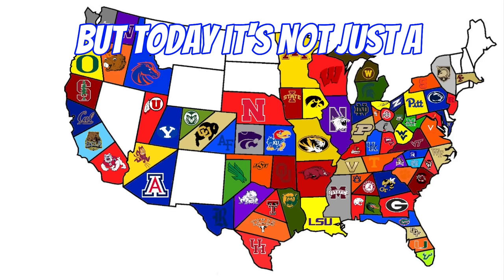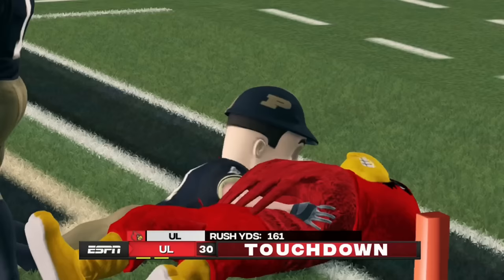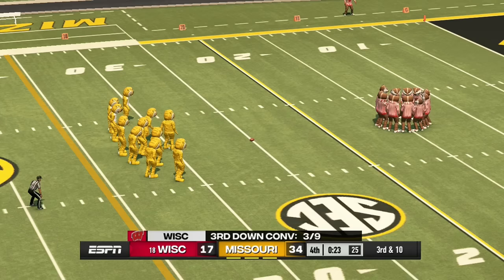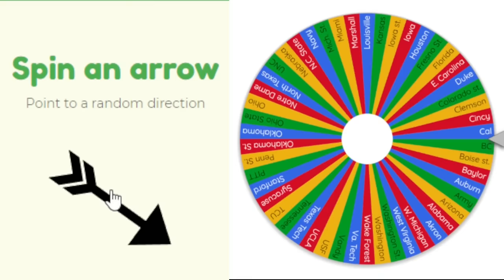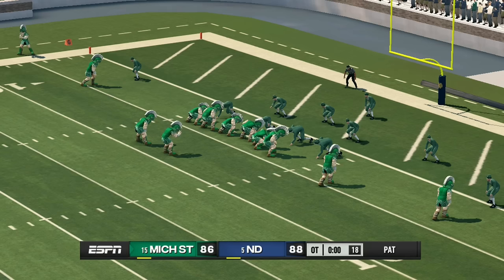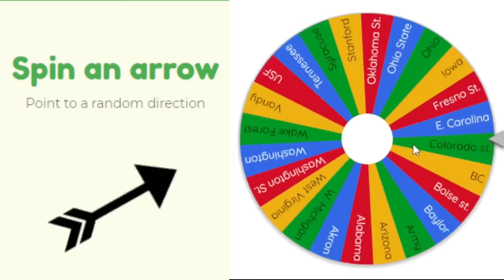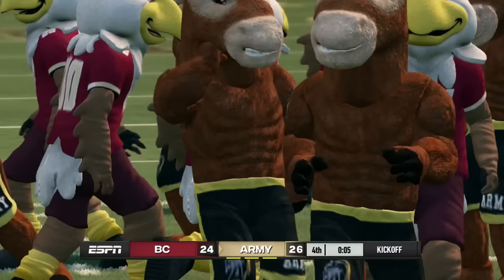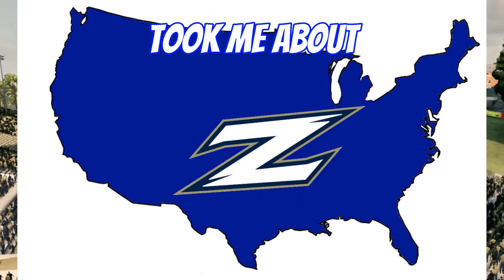81 MASCOT College Football Imperialism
In this video I took every single team that has a mascot in the game and put them on an imperialism map and they all fought it out to see who would be the winner!!! We are almost to 2000 subs so Drop a sub to support and help the journey to 10k